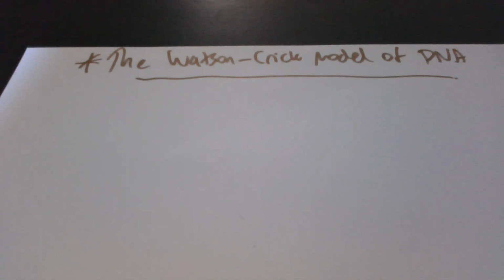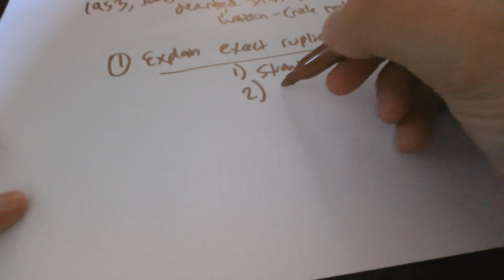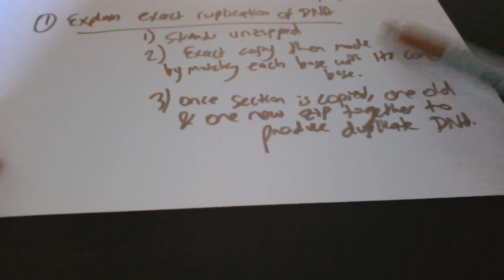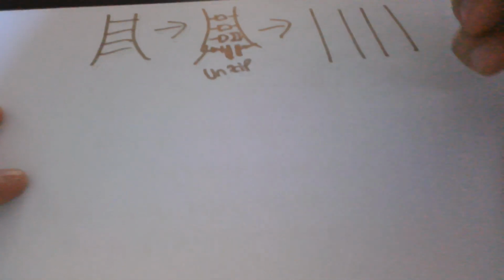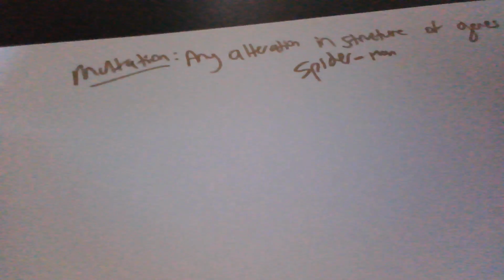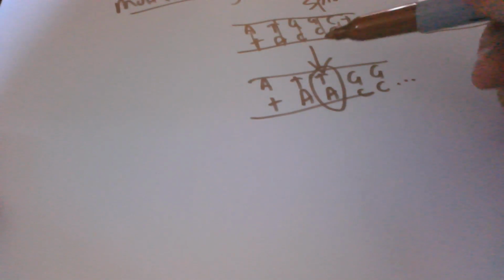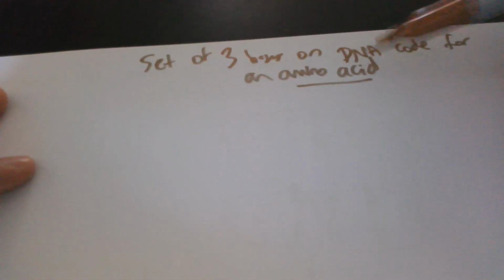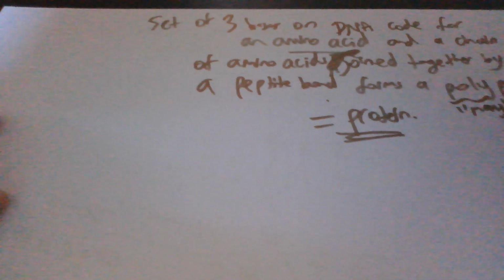YEAR 10 SCIENCE - GENETICS & EVOLUTION -LESSON 5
Watson-Crick model of DNA